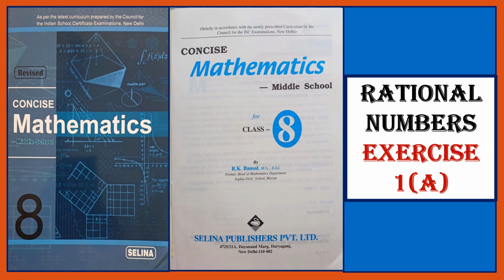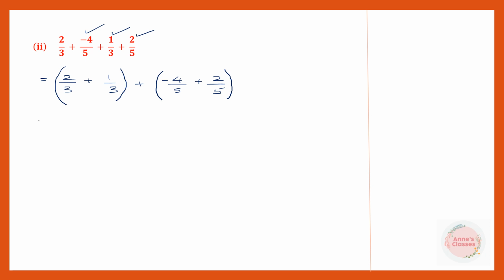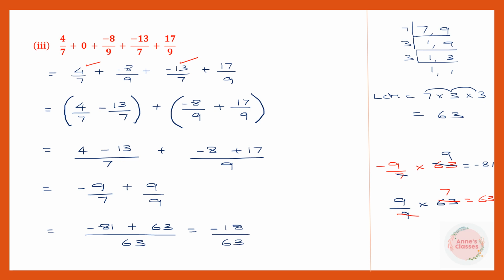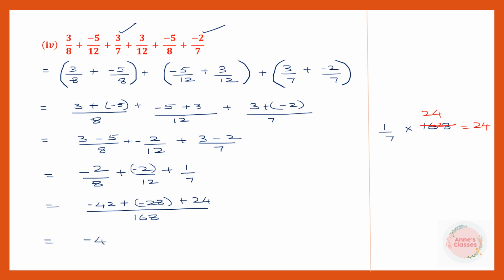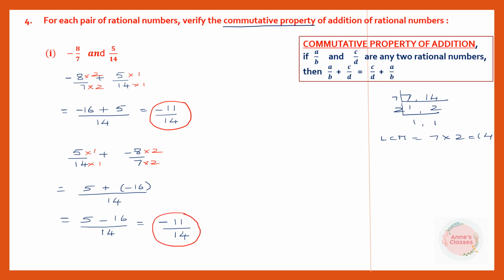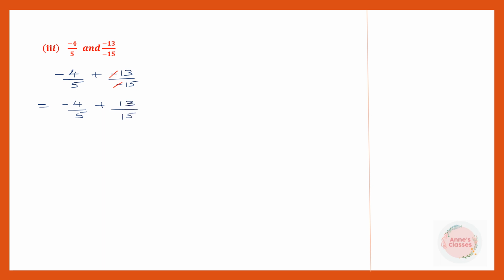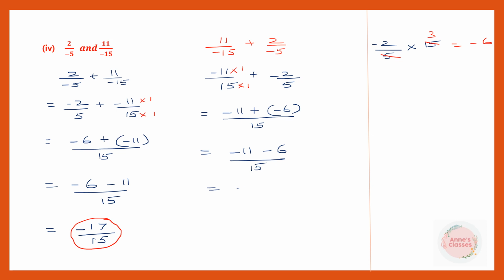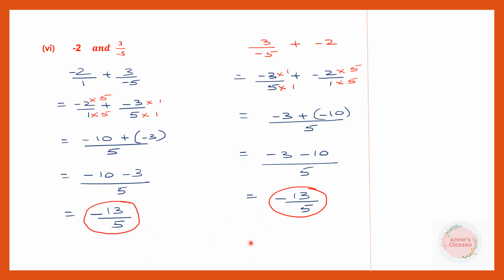RATIONAL NUMBERS, EXERCISE 1 (A) QUESTIONS 3 and 4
Hi everyone.  In today's video we will be working out RATIONAL NUMBERS,  EXERCISE 1 (A)   QUESTIONS 3 and 4